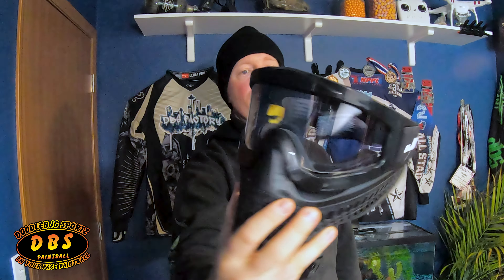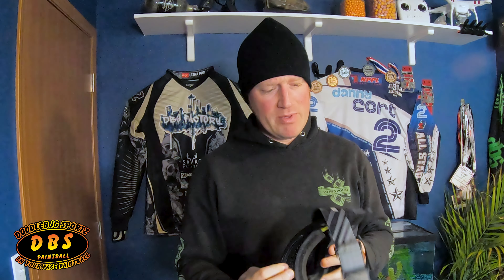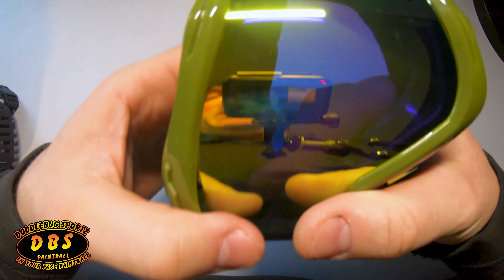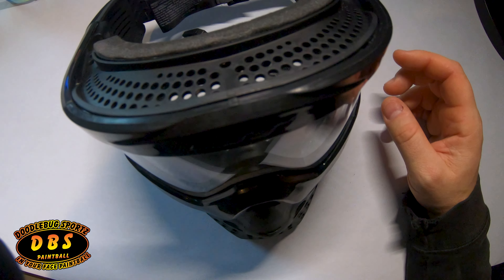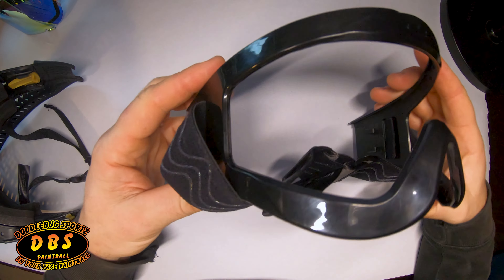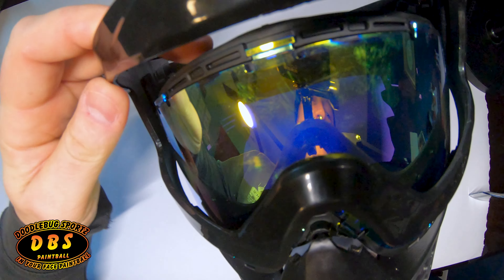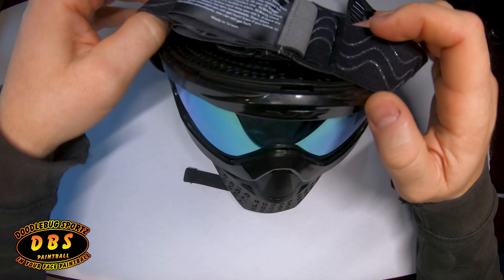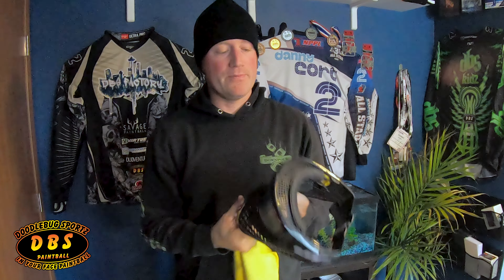ProFlex X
Danny's take on the ProFlex X.